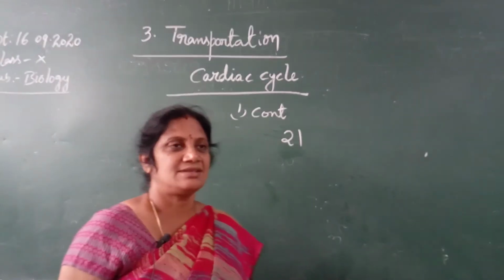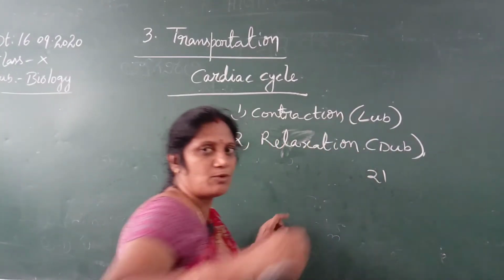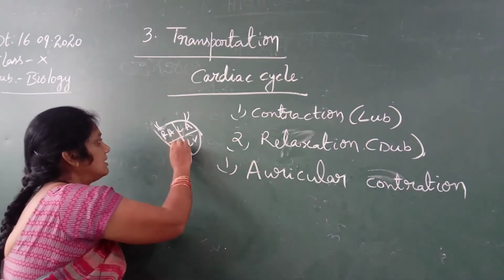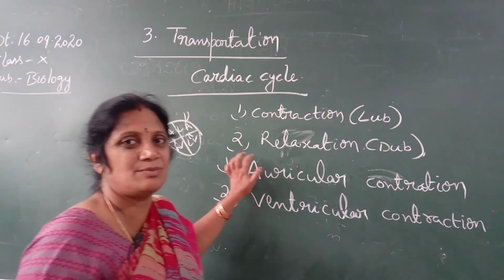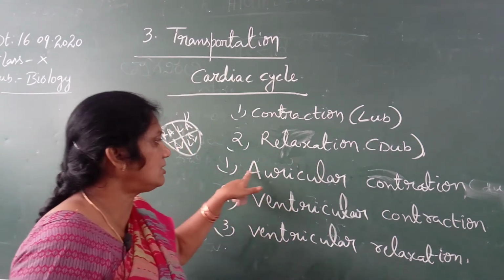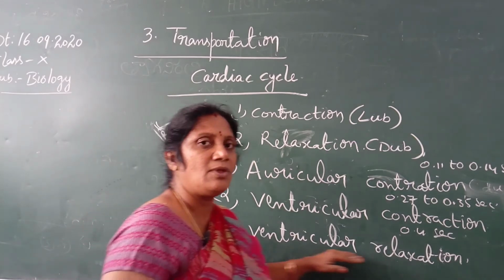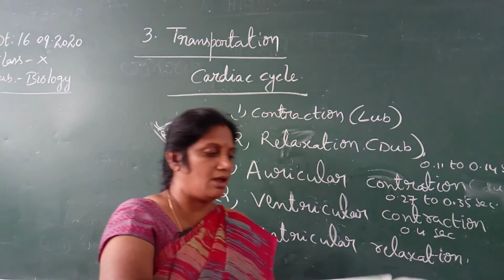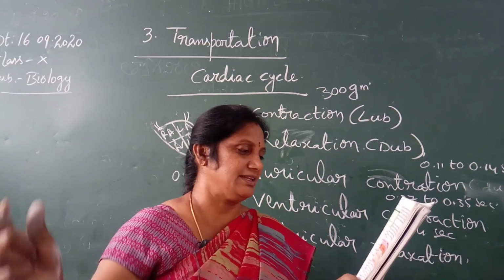X CLASS BIO 16-09-2020